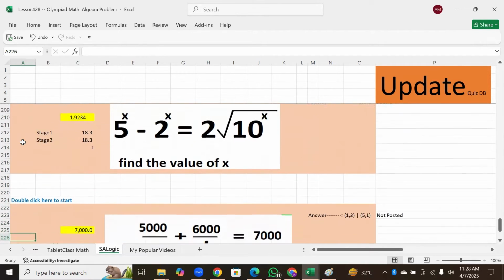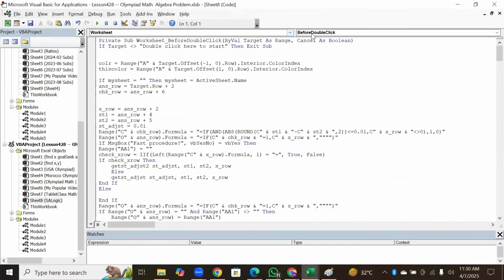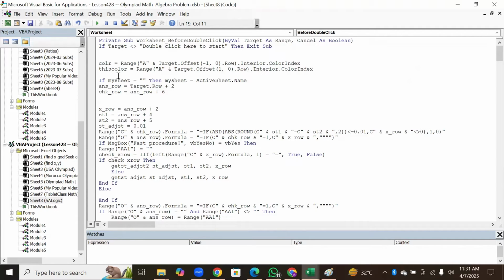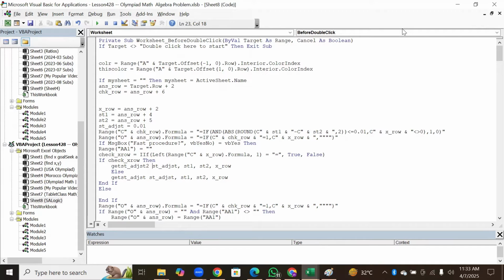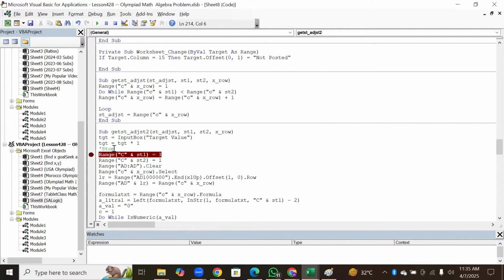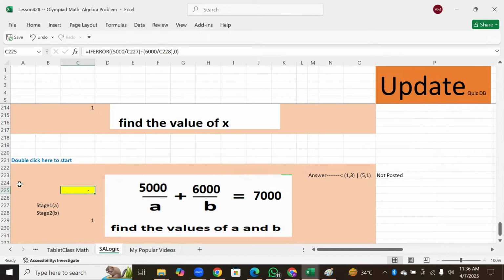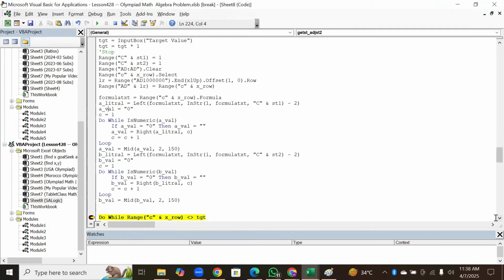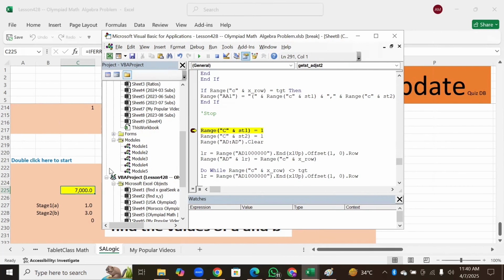Algebra Quiz System (Advanced Debugging Tools)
Algebraic simplification can be tedious and time-consuming. This video demonstrates how to automate the process using VBA, saving you time and reducing the chance of errors.

A customizable algebra quiz generator is built using VBA. This series of videos provides a step-by-step guide on creating a dynamic quiz tool that allows you to Auto generate Algebric problems for testing your students.

This video demonstrates how to use VBA to prevent duplicate entries from appearing in your Quiz database. The video will showcase the process of integrating VBA code with your Quiz database to ensure that only unique posts are added.

The powerful functions in Excel are explored, showcasing its ability to perform the calculations efficiently. This series of videos demonstrates how to effectively combine exponentation, IFERROR(), TEXT() FUNCTIONS and optimize solutions in Excel. VBA code is also explained in this series of videos.

Special thanks to SALogic's presentation that caused me to create this video.

Time-Saving Techniques,
Real-World Applications,
Real-World VBA Use Cases,
Code Walkthrough & Explanation,
Interactive quiz battle,
Teacher vs. student,
Excel Powerhouse,
Real-World Applications,
Time-Saving Solutions,
Real-World Examples,
Step-by-Step Walkthrough,
Olympiad Problems Solved,
Olympiad Math Secrets,
Exponentation Made Easy,